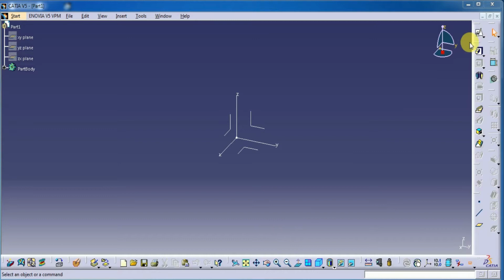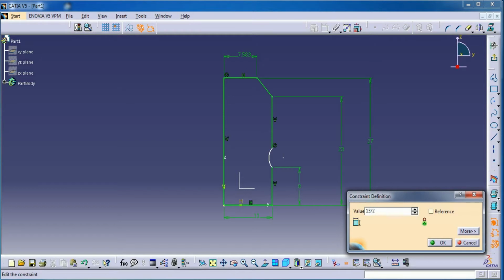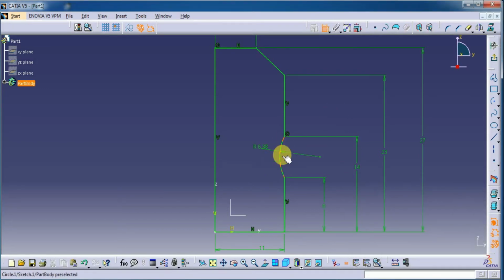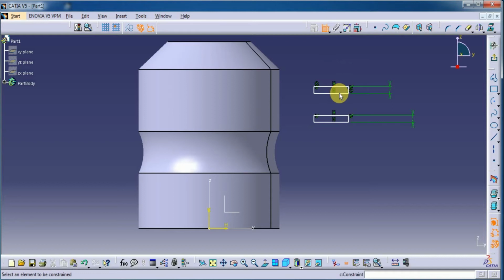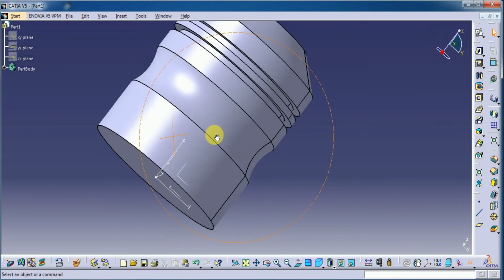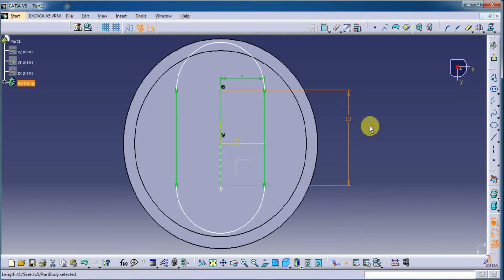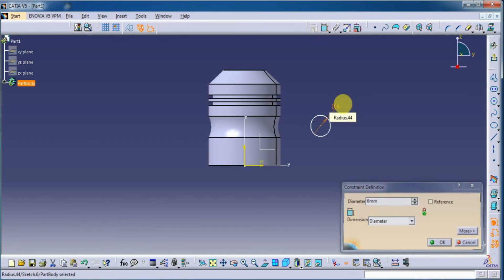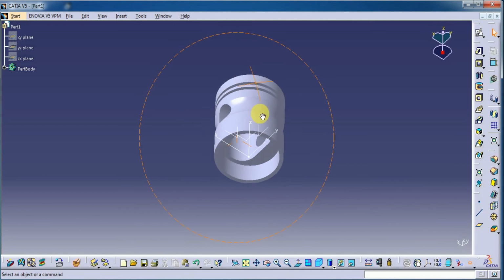How to : Draw Piston Head || BIKE ENGINE PARTS || CATIA V5/V6 TUTORIALS